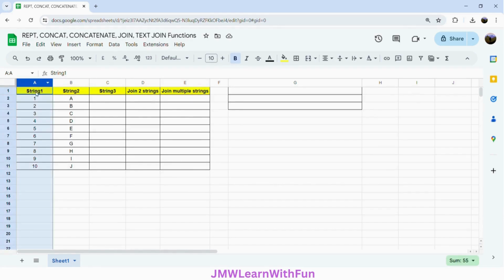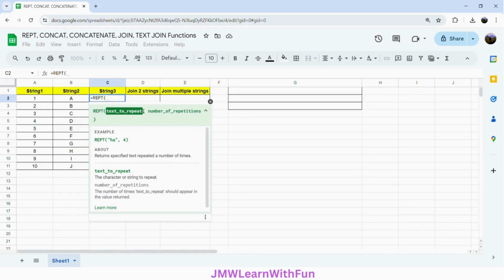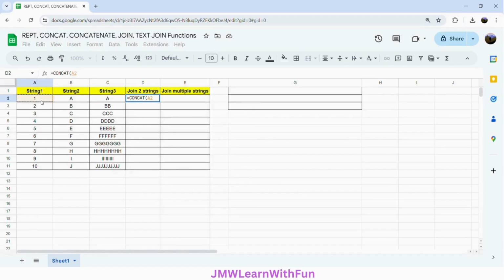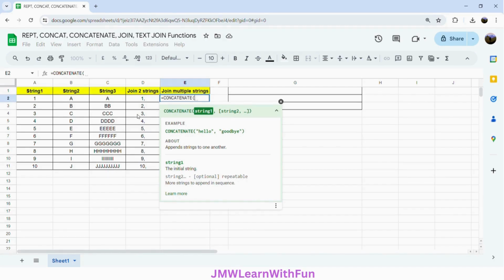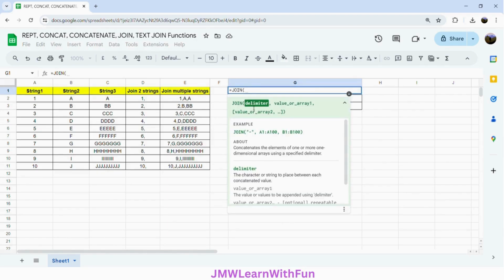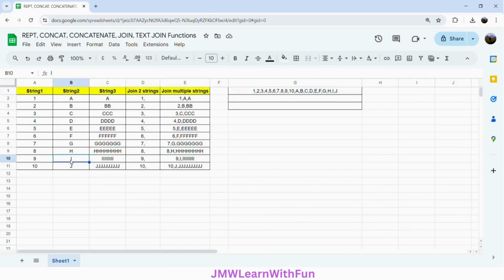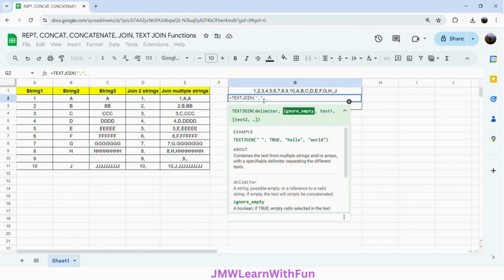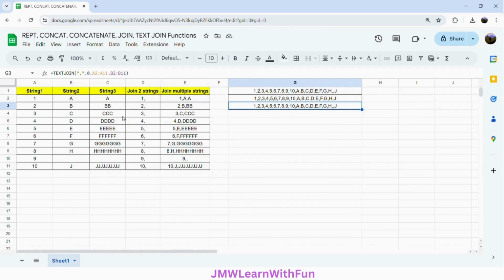"REPT", "CONCAT", "CONCATENATE", "JOIN" & "TEXTJOIN" functions in Google Sheets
Want to understand how to use the "REPT", "CONCAT", "CONCATENATE", "JOIN" & "TEXTJOIN" functions in Google Sheets? Want to repeat a string multiple times, or want to contact or join just two strings, or want to concatenate or join more than two strings, or want to join delimiter separated two or more arrays, or want to join delimiter separated two or more arrays without null values in Google Sheets? You have come to the right place, just watch this video and be productive :)